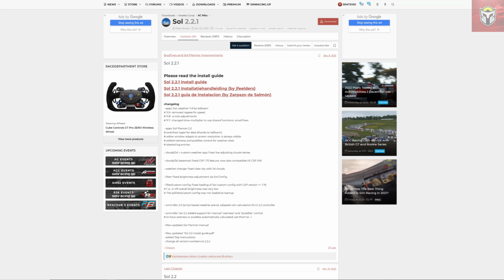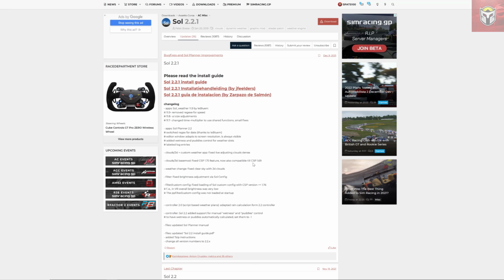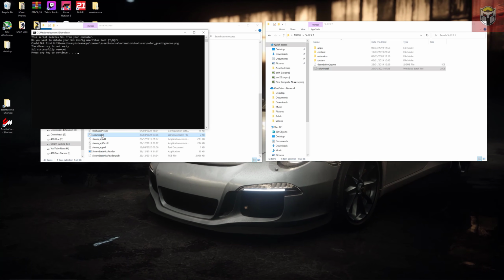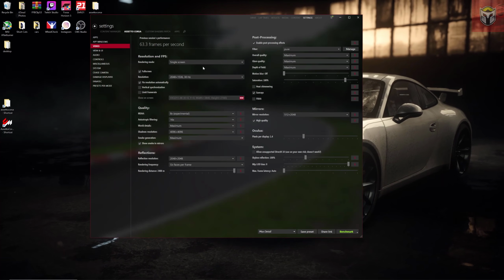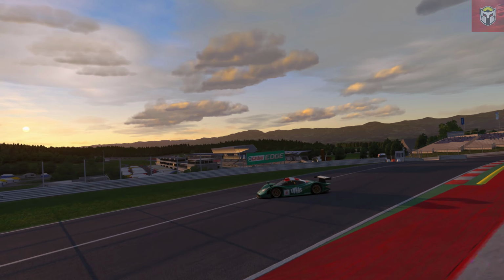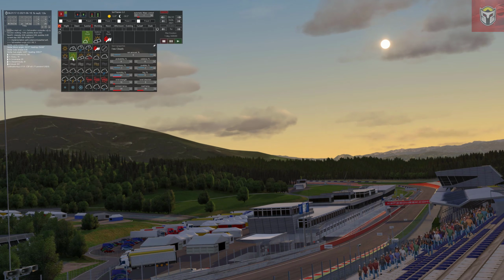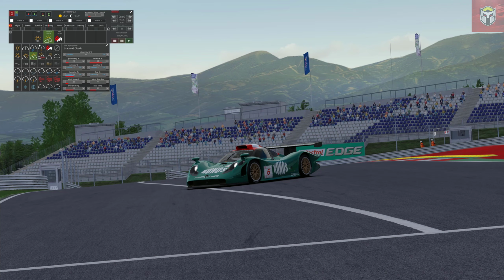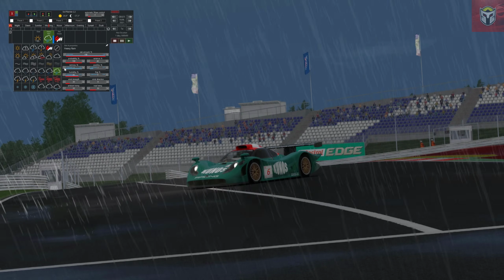Assetto Corsa - SOL 2.2.1 Updates - NEW Puddle and Wet Settings!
PC Specs -

Graphics Card: Geforce 3080 RTX
Memory: 32 GB DDR4 Corsair
Mv2 SSD:  512GB
Monitor: PHILIPS PHL 328E9F - Widescreen Curved